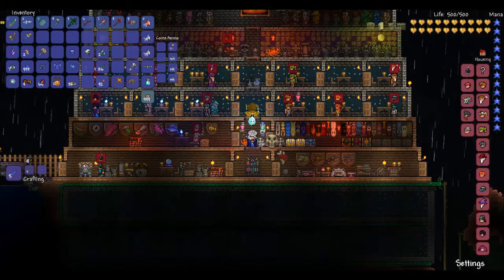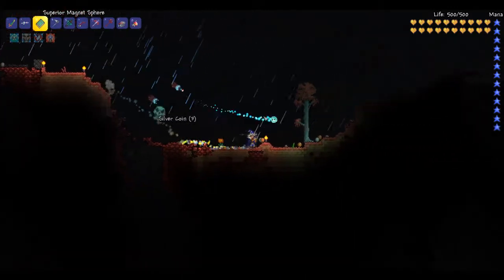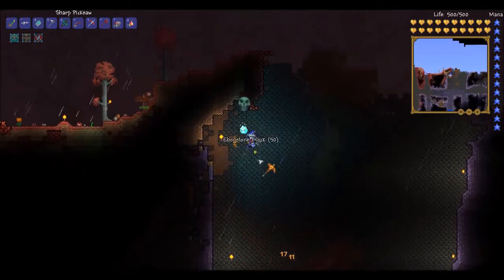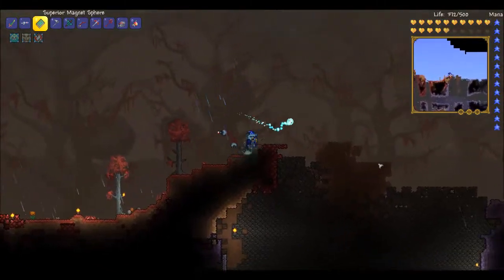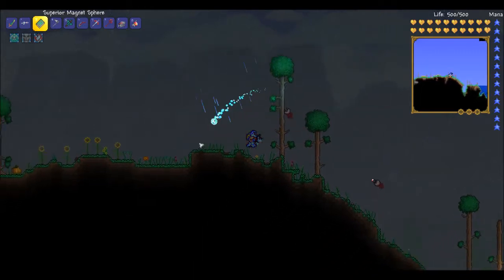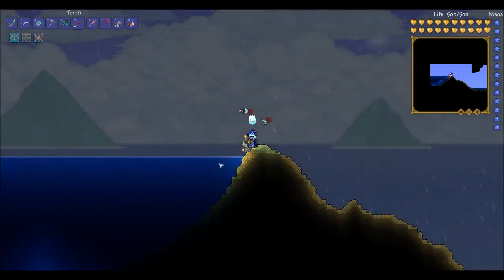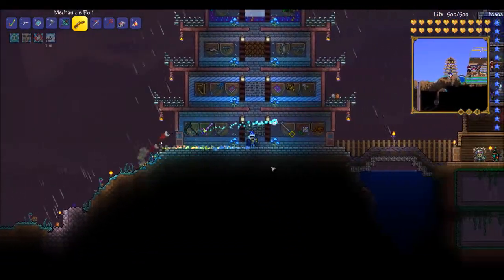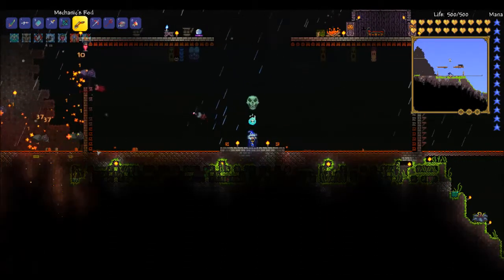Let's Play Terraria 1.2 Ep. 180 - Cap'n Tunabeard!!!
Let's Play Terraria 1.2 Episode 180! Another Fishing Quest! Rise above the other asses and become a Mule today! It's Free!

Intro made by RackifyGlitching GTA V and COD RackifyGlitching